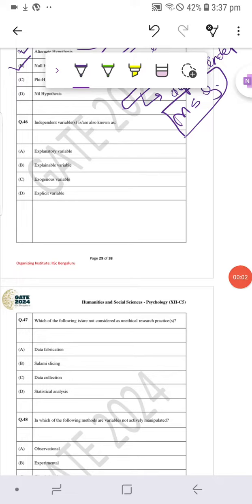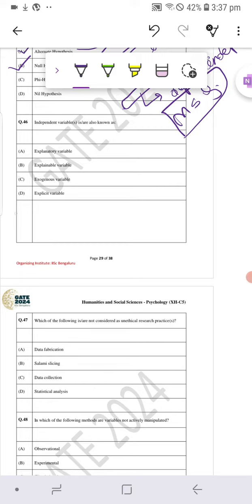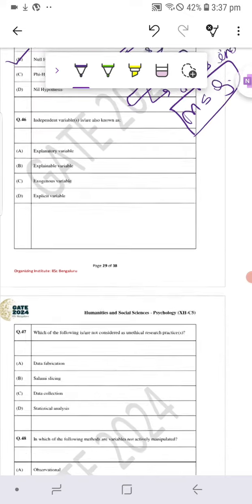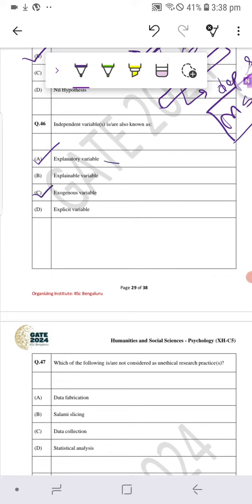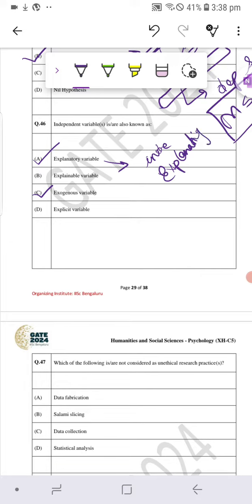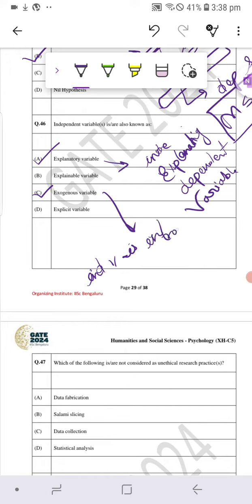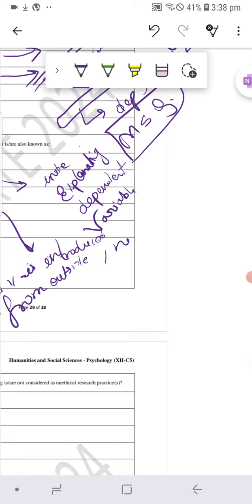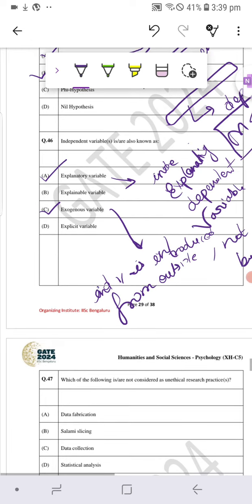Crack Gate Psychology 2024!Detailed Solutions & Explanations for Question 46|Must-Watch for Success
Welcome to Sourav Sir's Classes, your premier destination for mastering Gate Psychology 2024! In this exclusive video, we embark on a journey of academic excellence, providing detailed solutions and profound insights into Question 46, a crucial component of your Gate Psychology preparation. Whether you're a seasoned aspirant striving to reinforce your knowledge or a newcomer seeking guidance, this video is a treasure trove of essential information designed to propel you towards success in the Gate Psychology exam.

At Sourav Sir's Classes, we understand the significance of comprehensive and effective coaching in achieving your academic goals. With a firm commitment to excellence and a passion for education, our team of experienced educators is dedicated to nurturing your potential and fostering a deep understanding of the subject matter. Through our meticulously crafted solutions and explanations, we aim not only to facilitate learning but also to instill in you the critical thinking skills and analytical prowess necessary to excel in the Gate Psychology exam.

Our approach to coaching is rooted in a profound understanding of the unique challenges faced by Gate Psychology aspirants. We recognize that navigating through complex concepts and solving intricate problems can be daunting, which is why we provide a supportive and nurturing learning environment where you can thrive. Our educators are not just instructors but mentors who are deeply invested in your academic success, offering personalized guidance and support every step of the way.

In this video, we leave no stone unturned as we dissect Question 46 with meticulous attention to detail. From breaking down the question stem to exploring various solution strategies, we guide you through the thought process behind each step, empowering you to tackle similar questions with confidence on your exam day. Whether you're grappling with theoretical concepts, struggling with application-based problems, or simply seeking clarification on specific topics, our comprehensive solutions offer the clarity and depth of understanding you need to succeed.

But our commitment to your success extends beyond this video. At Sourav Sir's Classes, we provide a holistic approach to coaching, offering a wide range of resources and support systems to complement your learning journey. From interactive online sessions and comprehensive study materials to personalized doubt-solving sessions and mock tests, we equip you with all the tools and strategies necessary to maximize your potential and achieve your desired score in the Gate Psychology exam.

Don't let the challenges of the Gate Psychology exam deter you – with our expert guidance and unwavering support, you're not just preparing for an exam; you're laying the foundation for a successful career in psychology.

Time Stamp:

00:00 - Introduction
00:15 - Explanation of Question 46
00:35 - Solution Walkthrough
01:30 - Summary and Conclusion
01:44 - End